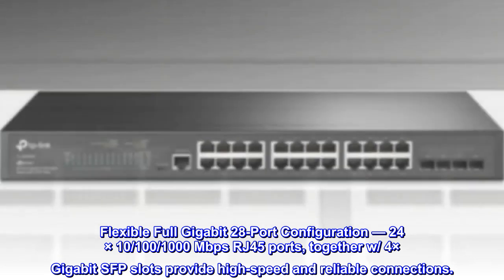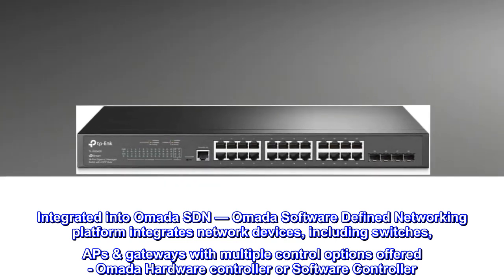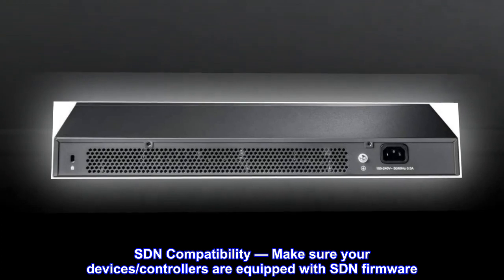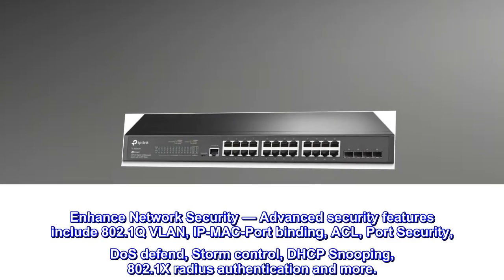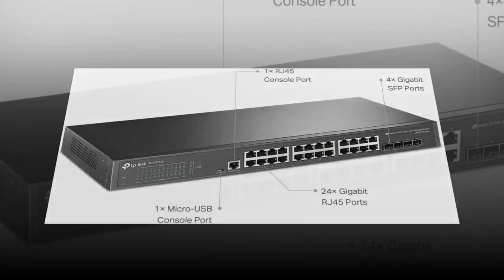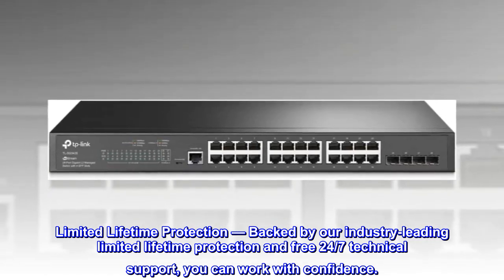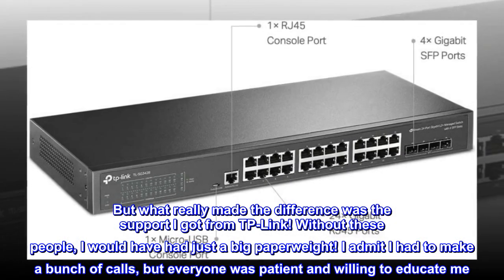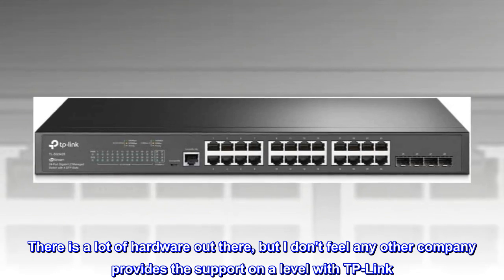TP-Link TL-SG3428 | 24 Port Gigabit Switch, 4 SFP Slots | Omada SDN Integrated | L2+ Smart Managed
Flexible Full Gigabit 28-Port Configuration — 24 × 10/100/1000 Mbps RJ45 ports, together w/ 4× Gigabit SFP slots provide high-speed and reliable connections.
Integrated into Omada SDN — Omada Software Defined Networking platform integrates network devices, including switches, APs & gateways with multiple control options offered - Omada Hardware controller or Software Controller. Standalone Mode also applies.
Cloud Access — Remote cloud access and Omada app brings centralized cloud management of the whole network at different sites-all controlled from a single interface anywhere, anytime.
SDN Compatibility — Make sure your devices/controllers are equipped with SDN firmware. (Or upgradable). SDN controllers work only with SDN Access Points, Switches & Gateways. Non-SDN controllers work only with non-SDN APs. Details found on TP-Link website.
Enhance Network Security — Advanced security features include 802.1Q VLAN, IP-MAC-Port binding, ACL, Port Security, DoS defend, Storm control, DHCP Snooping, 802.1X radius authentication and more.
L2+ Features — Static Routing helps route internal traffic for more efficient use of network resources.
Standalone Management — Web, CLI (Console Port, Telnet, SSH), SNMP, RMON, and Dual Image bring powerful management capabilities.
Limited Lifetime Protection — Backed by our industry-leading limited lifetime protection and free 24/7 technical support, you can work with confidence.
I couldn't be happier with this company!
As a home user buying business class equipment (SG3428X), I got in way over my head!
The switch itself has worked flawlessly. No complaints at all. But what really made the difference was the support I got from TP-Link! Without these people, I would have had just a big paperweight! I admit I had to make a bunch of calls, but everyone was patient and willing to educate me. So, slowly but surely I got this system up and running the way I wanted, which was pretty complex. There is a lot of hardware out there, but I don't feel any other company provides the support on a level with TP-Link. Color me Fan Boy!